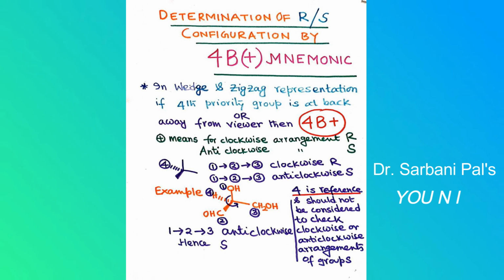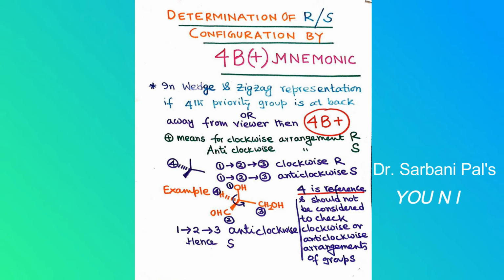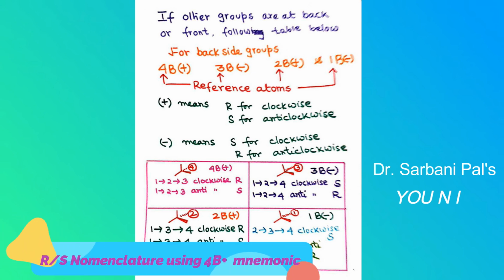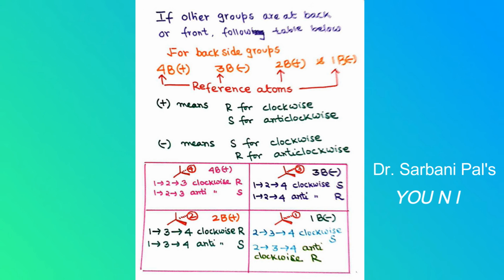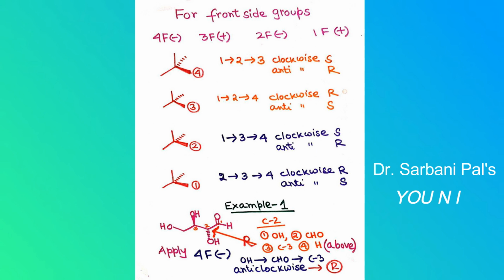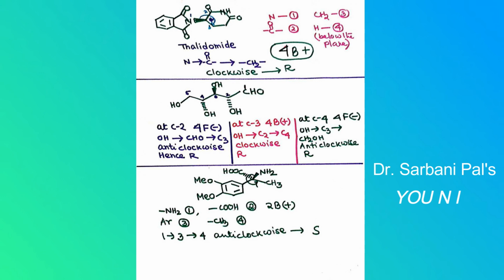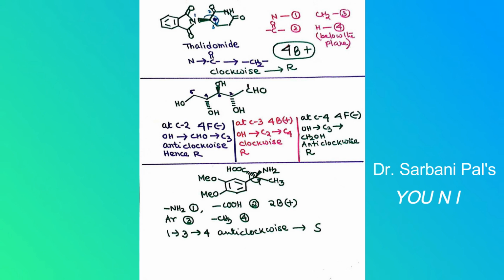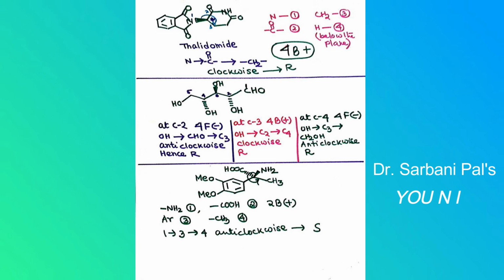4B+ NOMENCLATURE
The R/S nomenclature, discovered by Cahn-Ingold-Prelog (CIP), is a method used to describe the stereochemistry of chiral molecules. Chirality refers to the property of a molecule that cannot be superimposed onto its mirror image. This means that chiral molecules exist in two non-superimposable forms, often referred to as enantiomers.
The R/S system assigns a configuration to each chiral center in a molecule based on a set of rules. Here's how it works:

    Assign priorities: Each substituent attached to the chiral center is assigned a priority based on the atomic number of the atoms directly bonded to the chiral center. The higher the atomic number, the higher the priority.

    Orient the molecule: Rotate the molecule so that the lowest priority substituent (designated as "4") is pointing away from you.

    Trace a path: Starting from the highest priority substituent (designated as "1"), trace a path from the first substituent to the second, and then to the third.

    Determine clockwise or counterclockwise: If the path is traced in a clockwise direction, the configuration is designated as "R" (from the Latin word "rectus," meaning right). If the path is traced in a counterclockwise direction, the configuration is designated as "S" (from the Latin word "sinister," meaning left).

The R/S designation is used to describe the absolute configuration of a chiral center in a molecule and provides a consistent and universally accepted way to describe stereo chemistry. It is commonly used in organic chemistry and biochemistry to denote the spatial arrangement of atoms within chiral molecules.
But 4B+ MNEMONIC TABLE a shot cut but tested method to determine chiral descriptor of chiral center (R/S nomenclature). It is easy to apply, time saving, less confusing and hence trustworthy method for R /S determination of asymmetric center provided we apply without mistake.